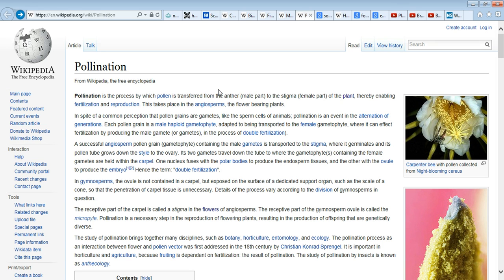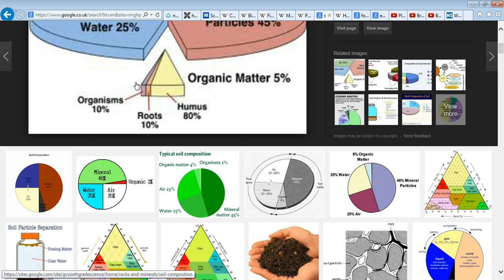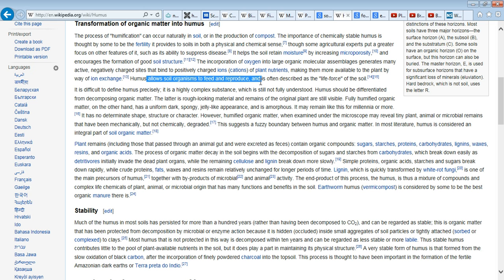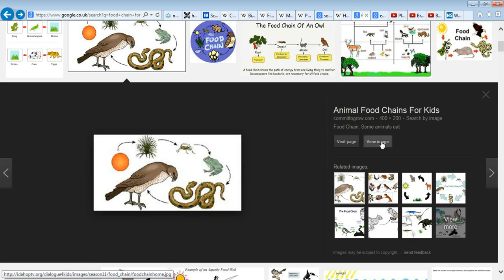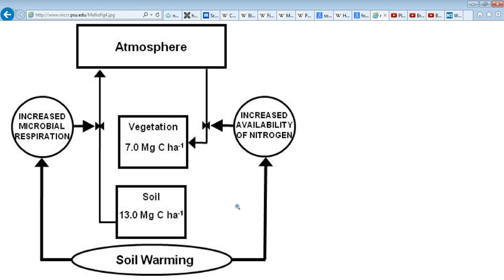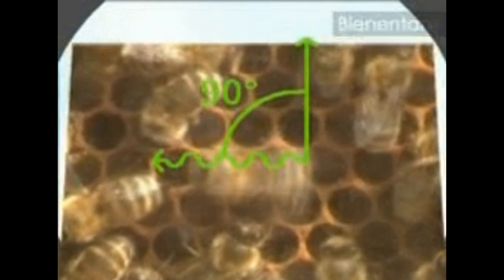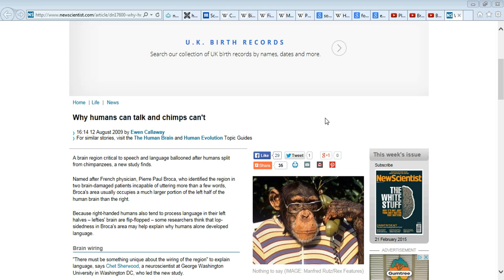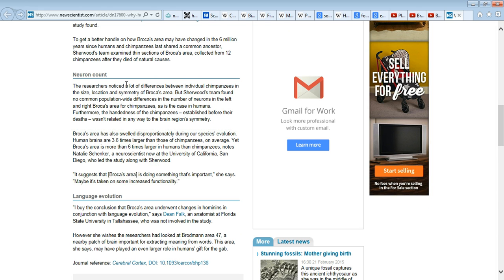Evolutionists Say The Darndest Things - Part 2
A Snapshot view of the depths Evolutionists will sink to in online debates in blind support of the Evolution theory.

Part 2: An overview of how complex the ecosystem is. That many animals and living beings have to be alive at exactly the same time for beings to have a food source and maintain their life cycles. This is devastating to the linear progression of Evolutionary theory and the many 'first events' that would have been necessary for the theory to be true. Also an overview of how complex living beings are in their daily lives.

Liam Hanlon's Twitter @lphanlon84